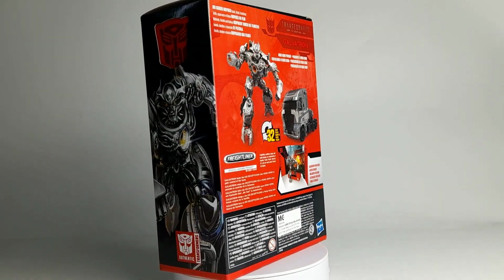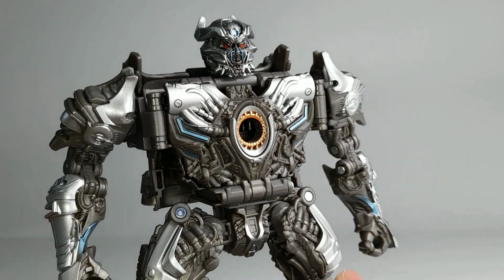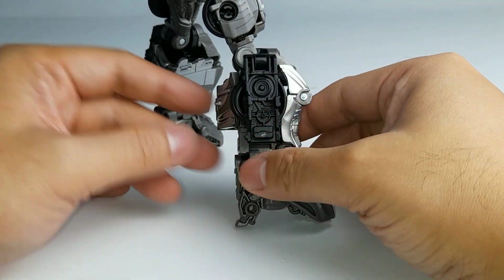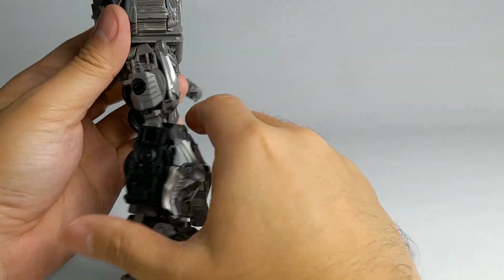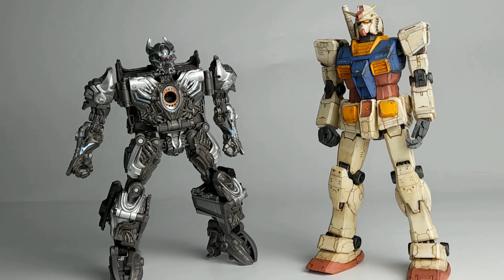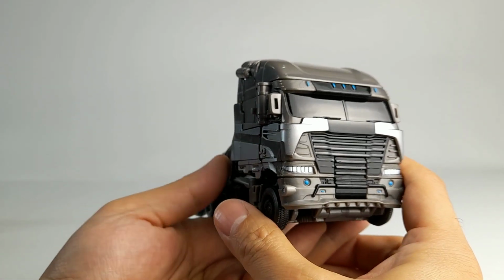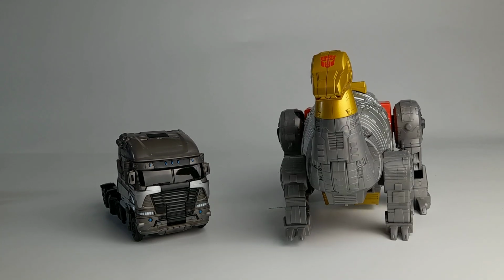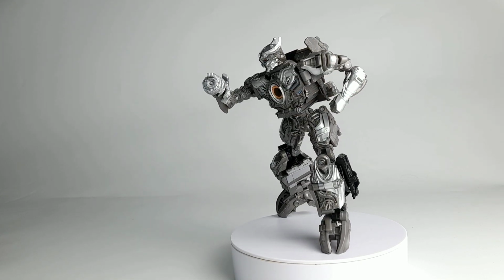PlayTime - Galvatron Transformers Studio Series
A bit disappointed on the truck mode but the details on the figure are good.